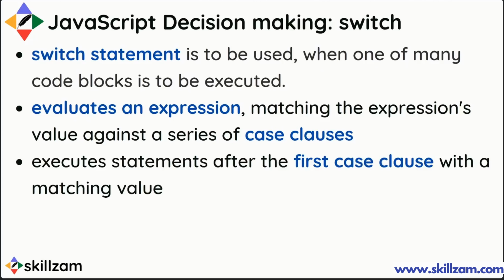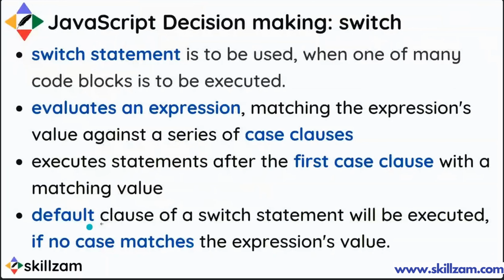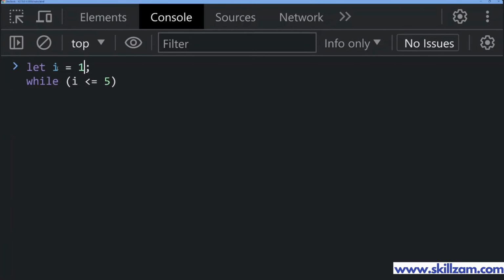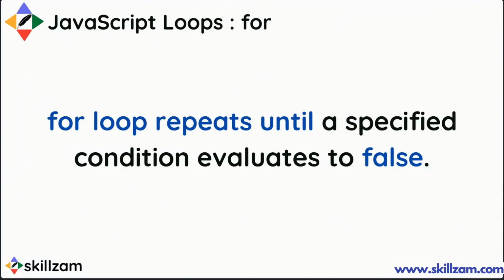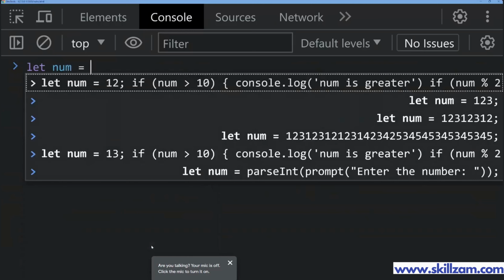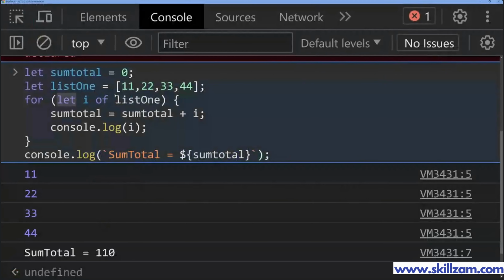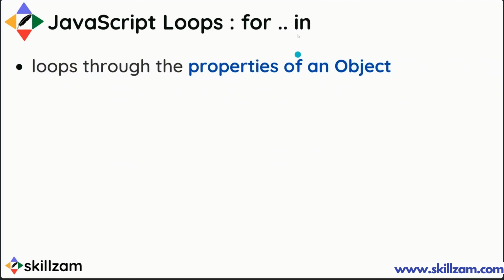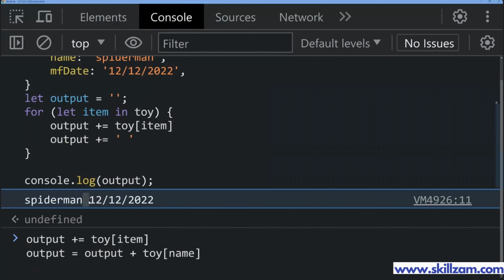12 JavaScript - switch statement - Loops - while - do...while - for - for...of - for...in loop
TOPICS:
01: switch Statements
02: while loop
03: do...while loop
04: for loop
05: for...of loop
06: for...in Loop